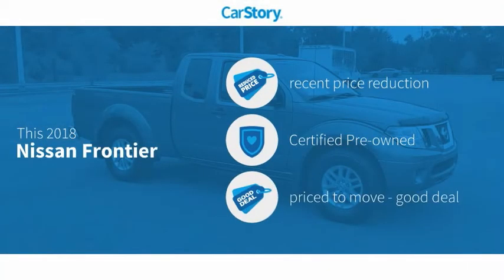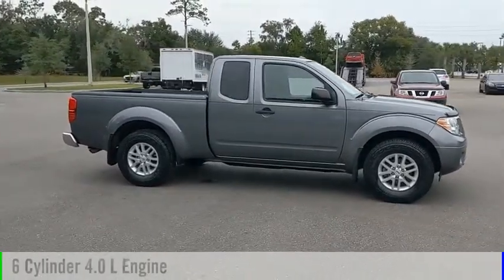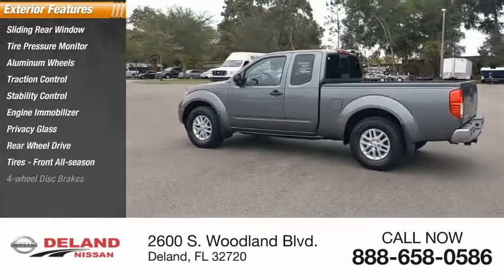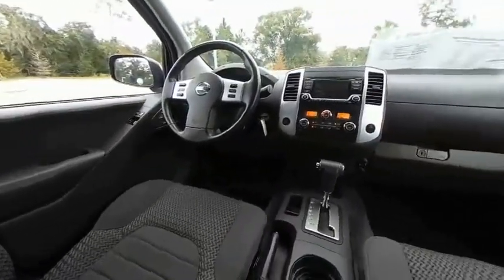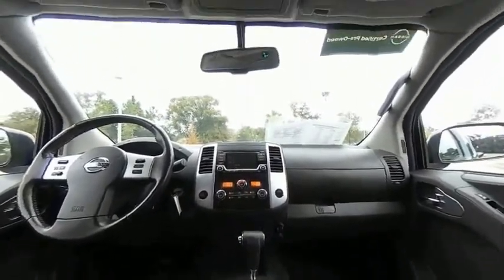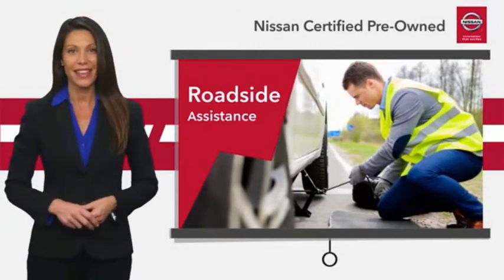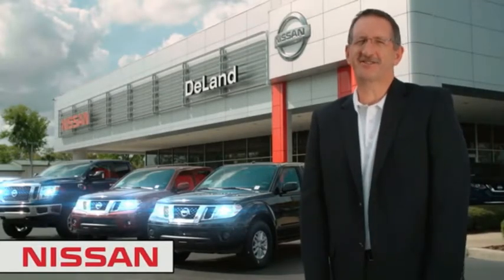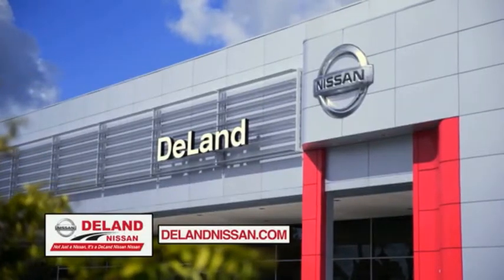2018 Nissan Frontier DeLand Nissan N616116A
Financing

Payment Calculator

Service Appointment

Deland Nissan
2600 S. Woodland Blvd.

2018 Nissan Frontier SV **NISSAN CERTIFIED 7yr/100k WARRANTY, **ONE OWNER, **FRESH LOCAL TRADE-IN, **NON SMOKER, **BACK-UP CAMERA, **PREMIUM WHEELS, **XM RADIO, **REMOTE KEYLESS ENTRY w/PANIC ALARM, **BLUETOOTH, **ILLUMINATED ENTRY, **POWER MIRRORS, **DUAL A/C, **STEERING WHEEL MOUNTED AUDIO CONTROLS, **FULLY SERVICED BY A FACTORY TRAINED TECHNICIAN, Frontier SV, 4.0L V6 DOHC, RWD, Gun Metallic.Certified. Nissan Certified Pre-Owned Details:* 167 Point Inspection* Includes Car Rental and Trip Interruption Reimbursement* Vehicle History* Roadside Assistance* Transferable Warranty* Warranty Deductible: $100* Limited Warranty: 84 Month/100,000 Mile (whichever comes first) from original in-service dateCARFAX One-Owner. Clean CARFAX.At DeLand Nissan we offer Market Based Pricing so please call to check on the availability of this vehicle. We'll buy your vehicle, even if you don't buy our. We are committed to getting you financed and have rates great available. We carry all makes and models and have vehicles in all different colors, Black, Red, White, Blue, Tan, Green, Yellow, Burgundy, Silver and Charcoal. We also carry Acura, Audi, BMW, Buick, Cadillac, Chevrolet, Chrysler, Dodge, Fiat, Ford, GMC, Honda, Hyundai, INFINITI, Jaguar, Jeep, Kia, Land Rover, Lexus, Lincoln, Maserati, Mazda, Mercedes-Benz, Mini, Porsche, RAM, Scion, Subaru, Tesla, Toyota, Volkswagen, and Volvo's.